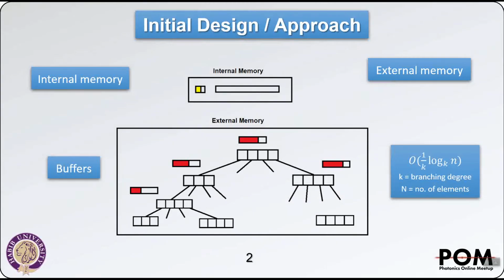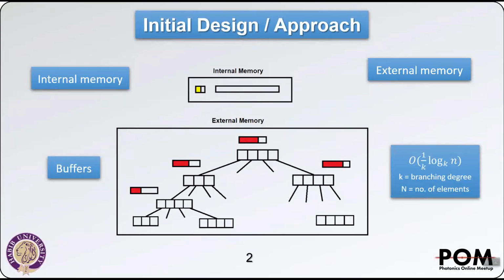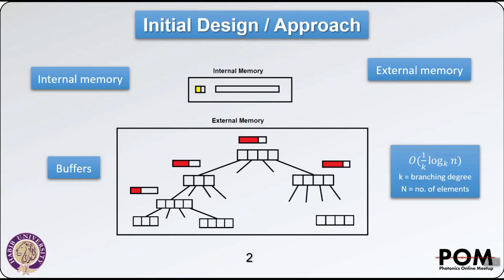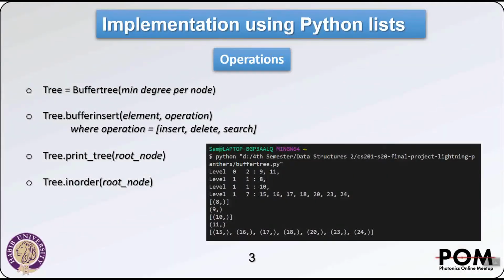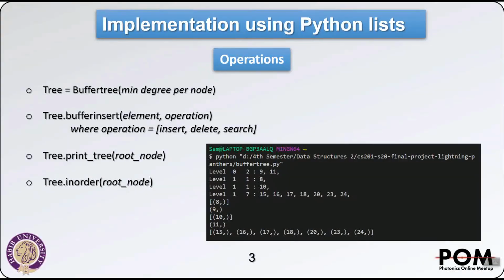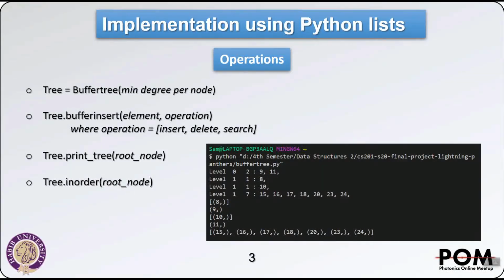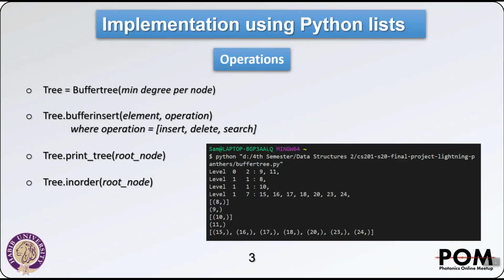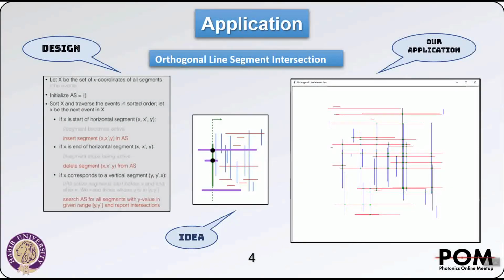CS 201 Data Structures-II Final Project Poster Presentation: Buffer Trees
CS 201 Data Structures-II Final Project
Habib University

Team Name: Lightning Panthers